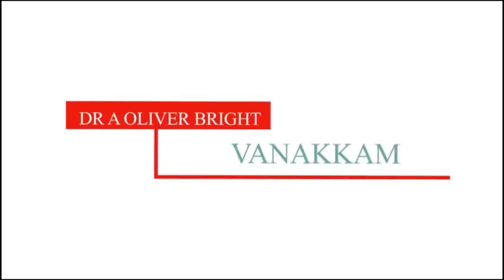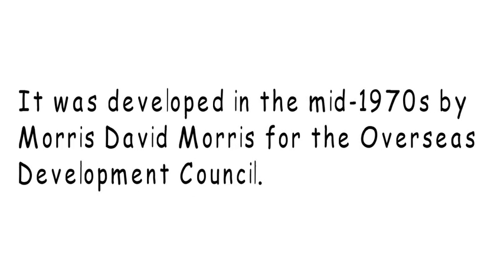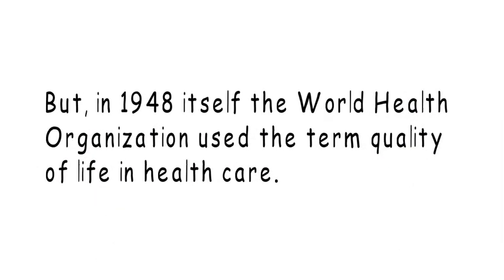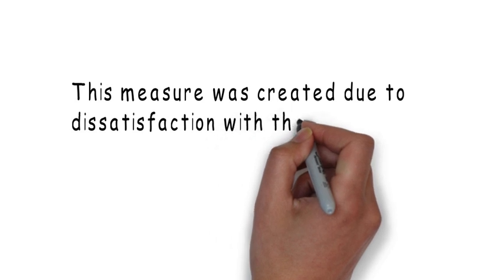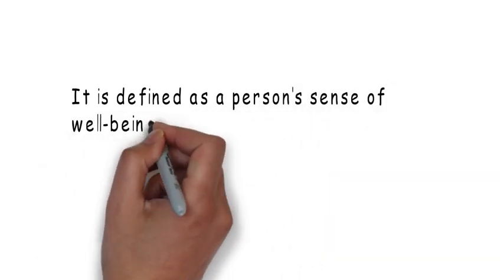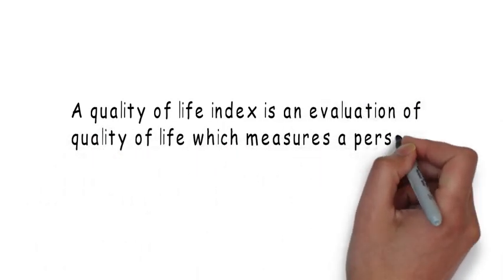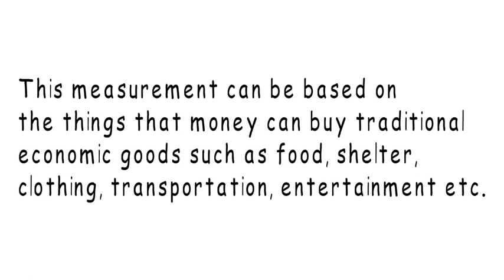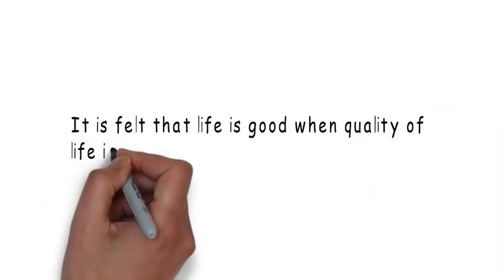Quality of Life Index (QLI)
It was developed in the mid-1970s by Morris David Morris for the Overseas Development Council. The Quality of Life Index was called Physical Quality of Life Index (PQLI). But, in 1948 itself the World Health Organization used the term “quality of life” in health care. This Index includes 87 countries in the world and updated in 2022.